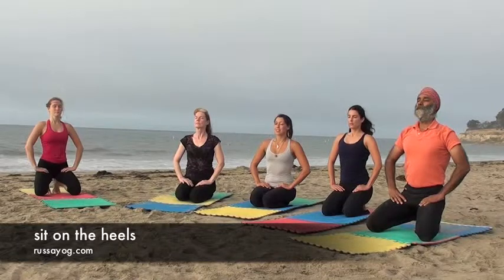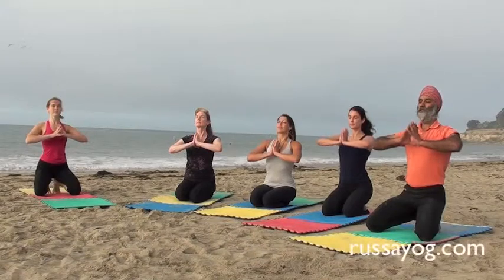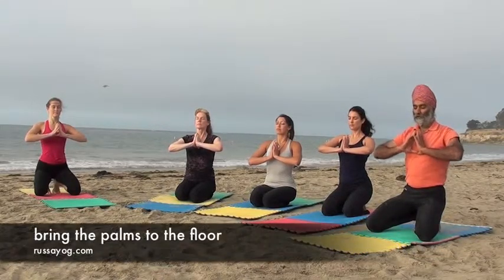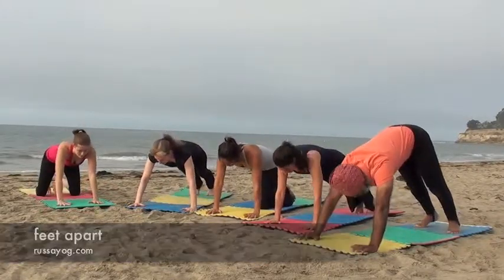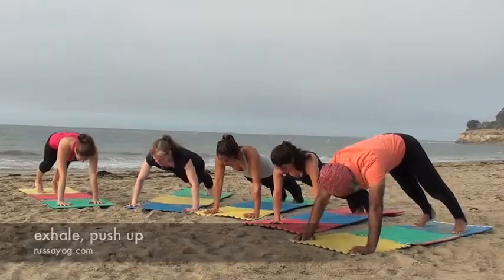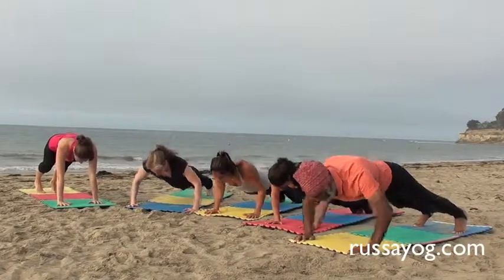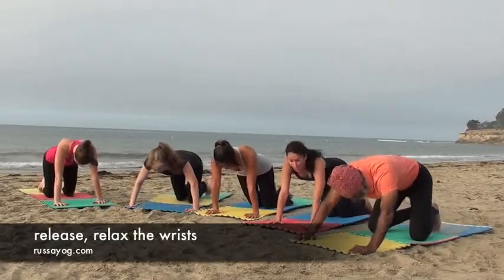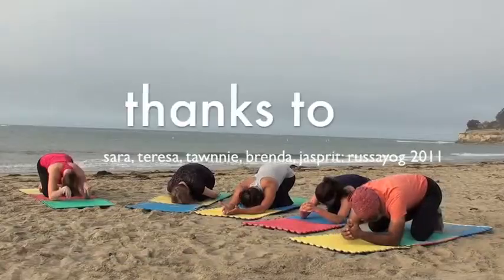Push-ups RussaYog® style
Strengthen the shoulders with these traditional push-ups.